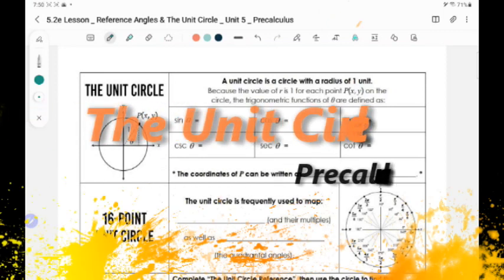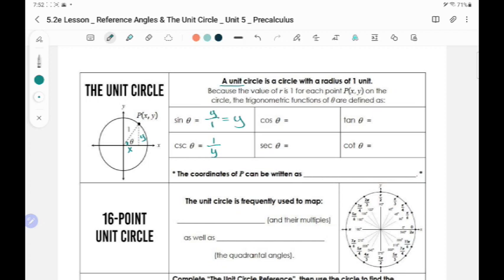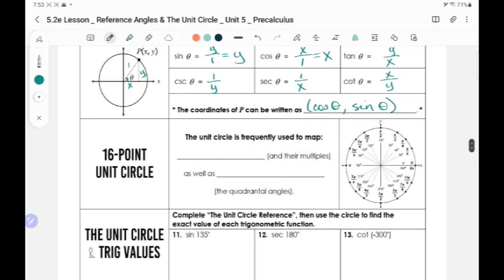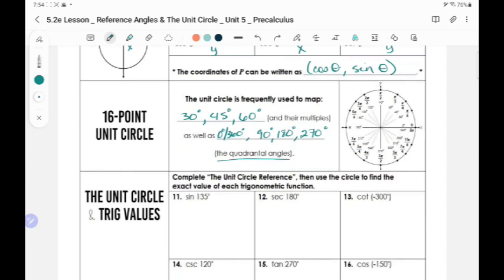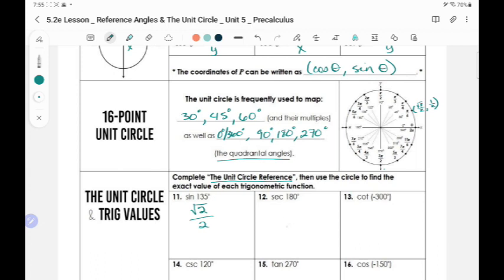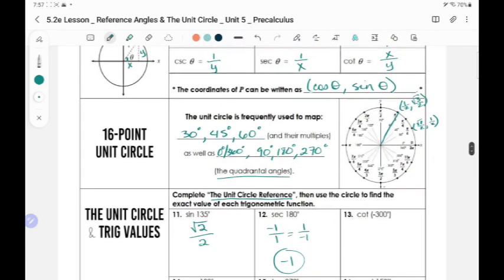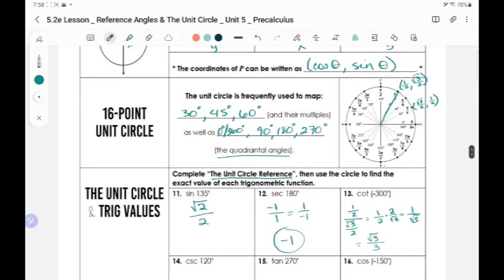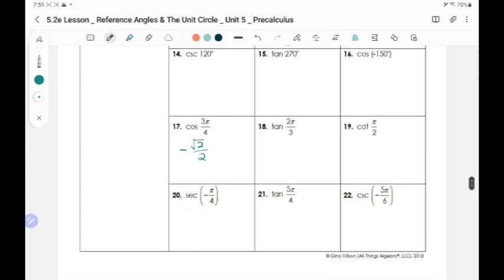5_2e The Unit Circle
This video introduces the unit circle and determining the exact value for trig functions on the unit circle.